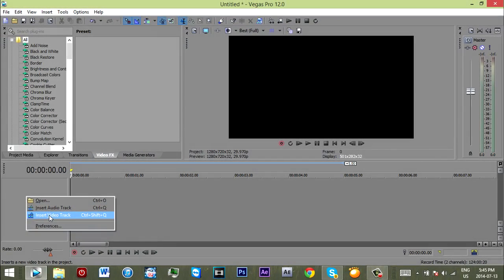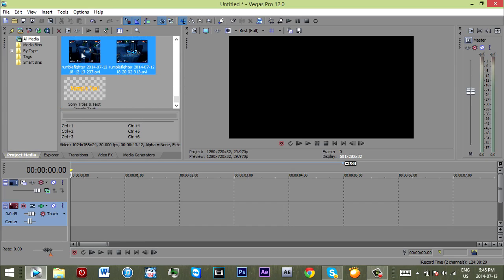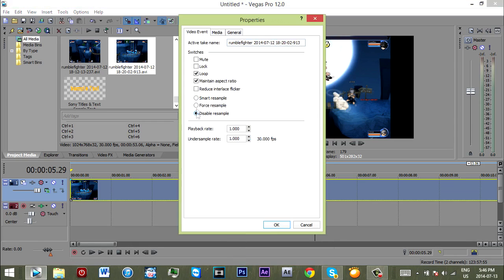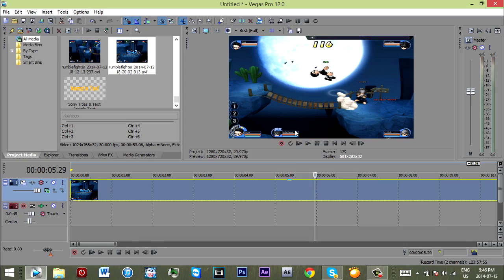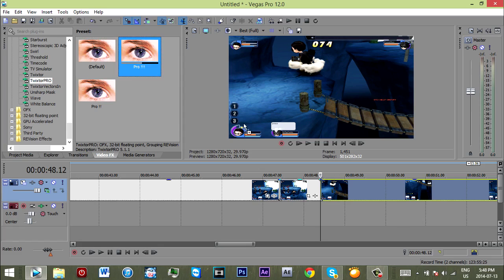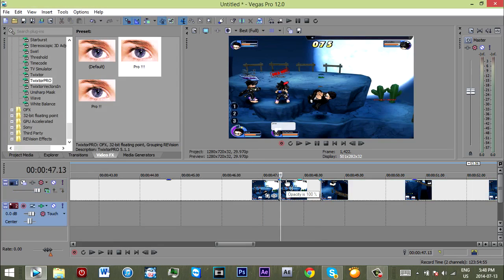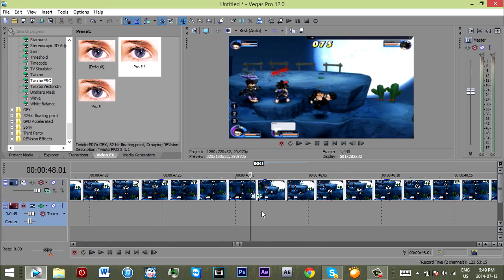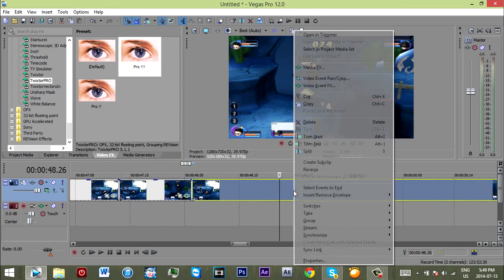Sony Vegas Video Editing Tutorial - Getting started + Twixtor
I should've uploaded this a long ass time ago.